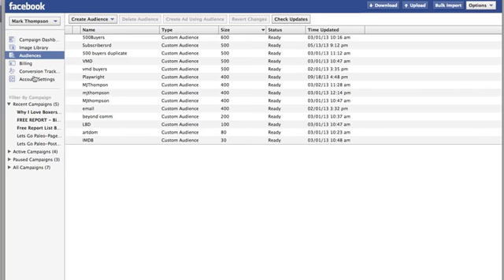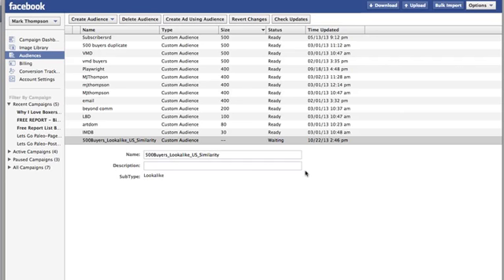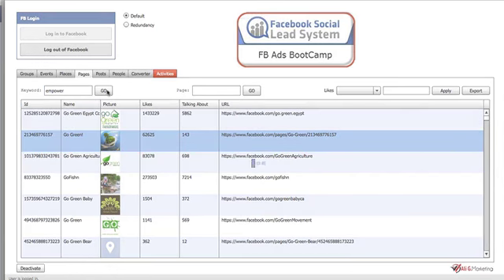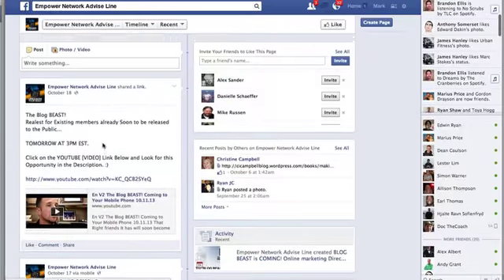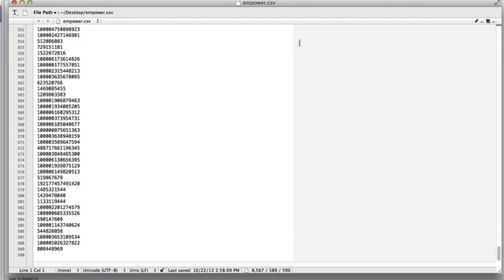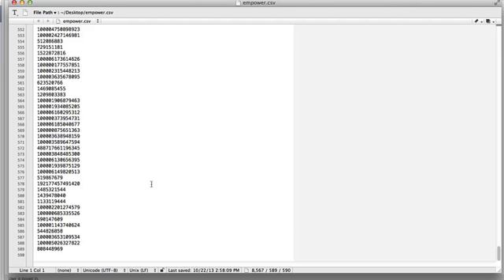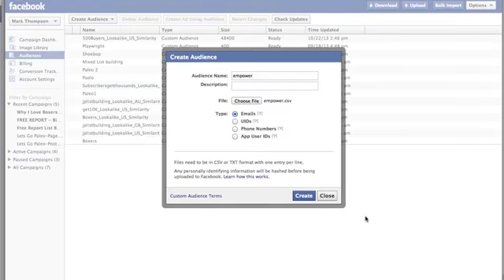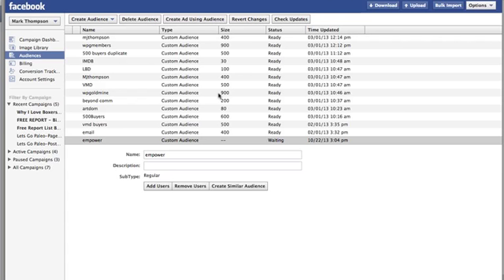Custom audience | Facebook Dynamo